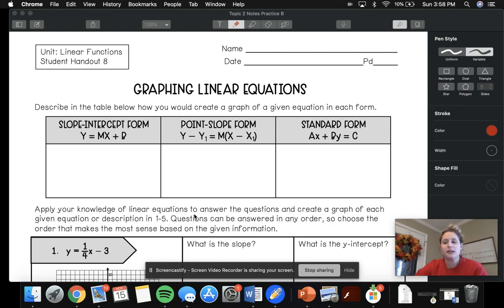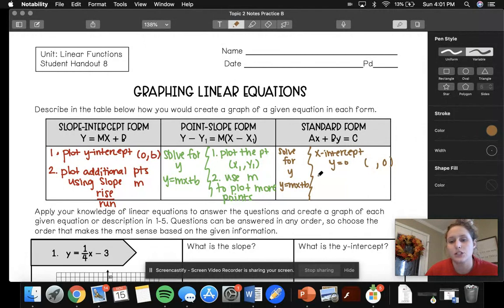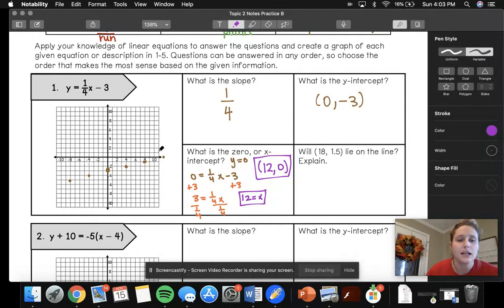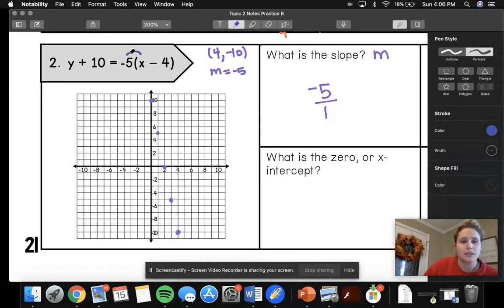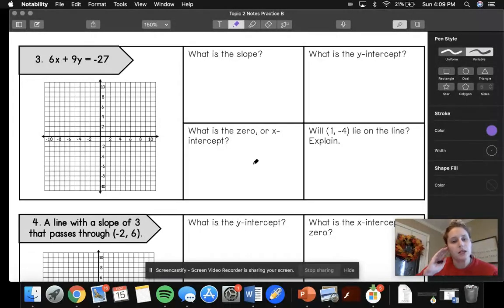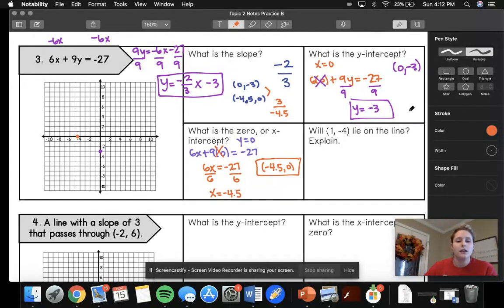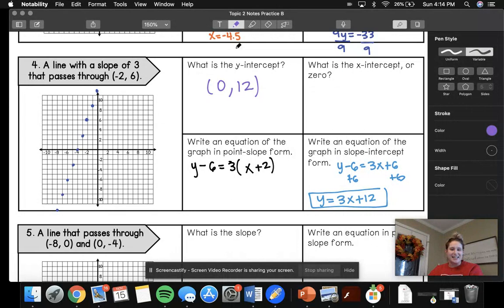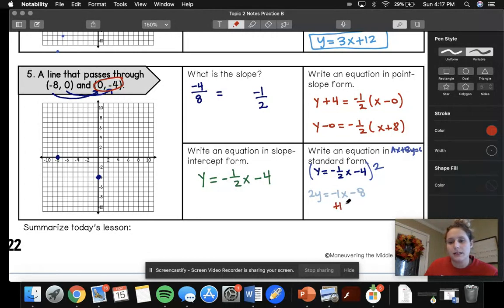Graphing Linear Equations (all forms)